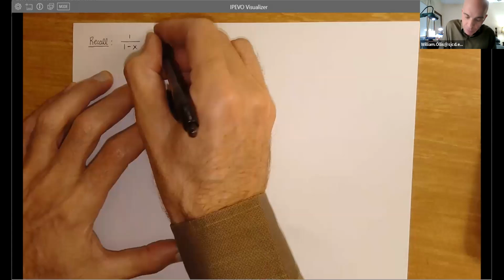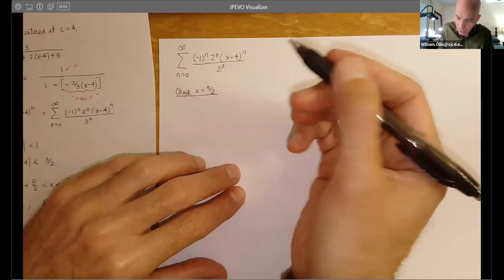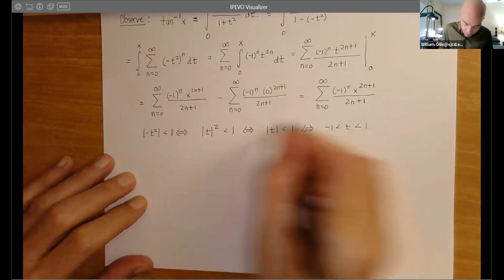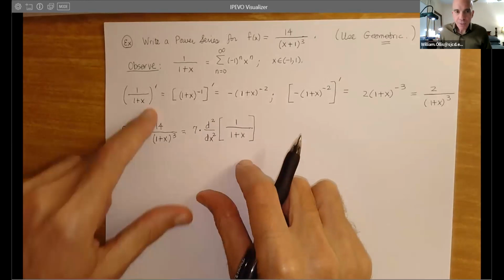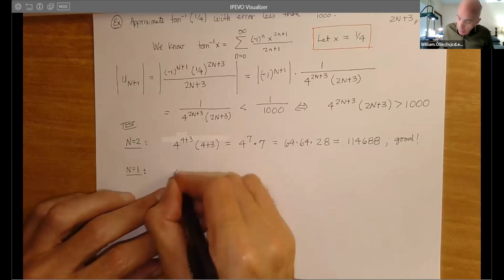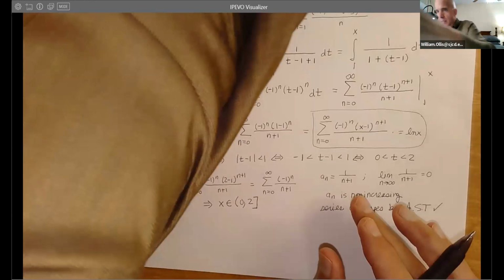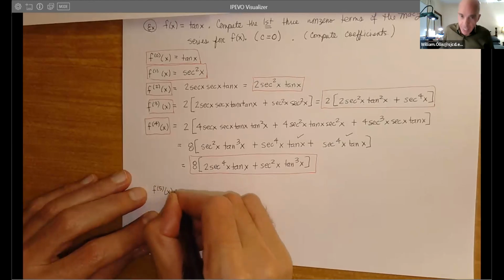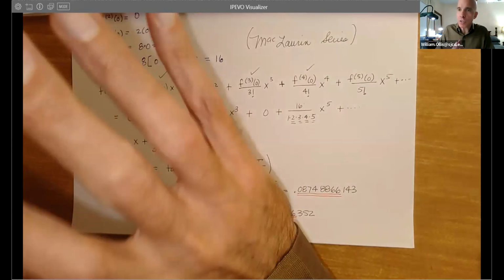WEDNESDAY, NOVEMBER 11, 2020 MATH 2414 211 LECTURE